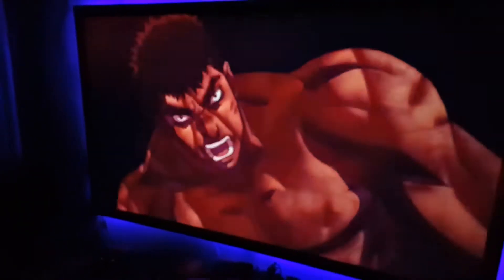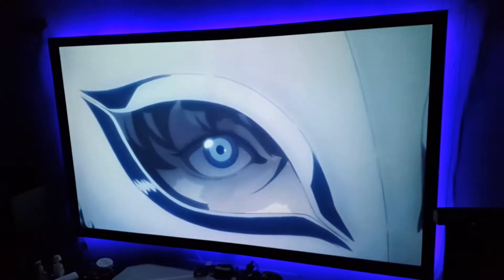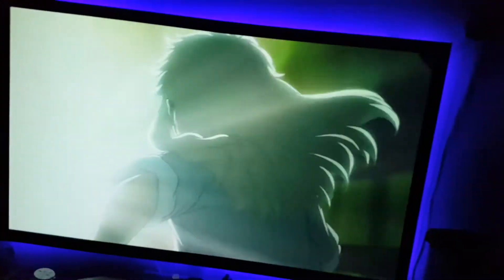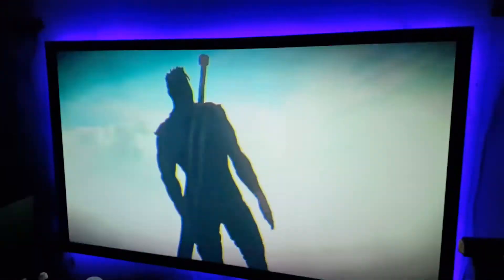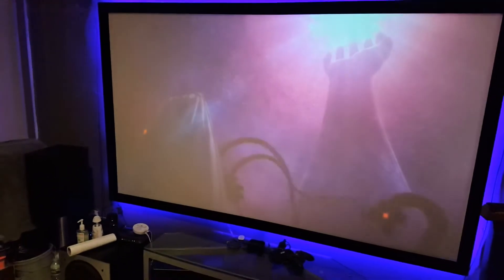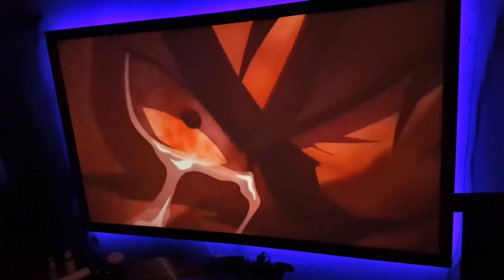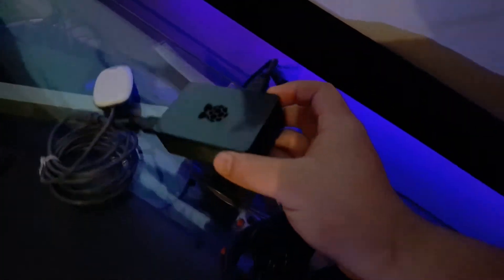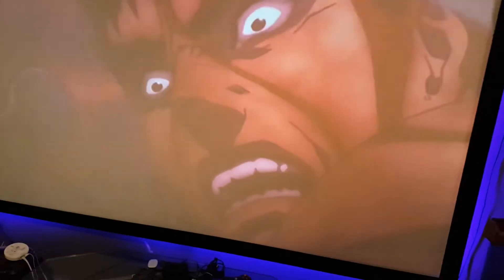Update On My Setup